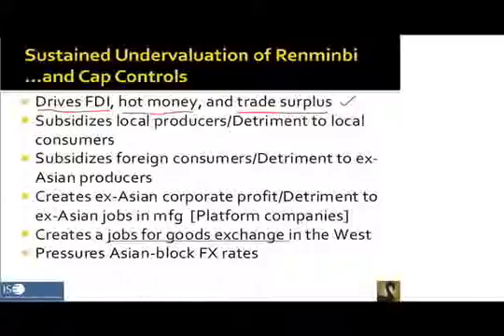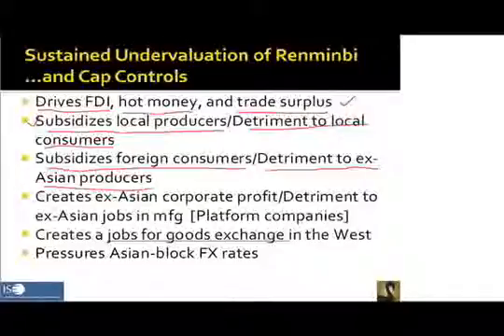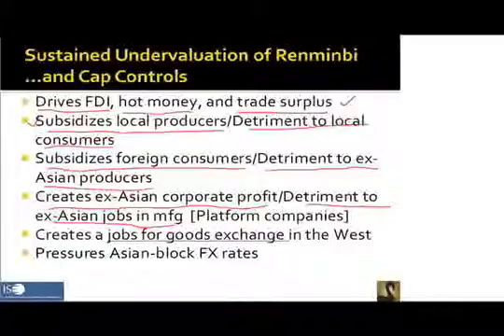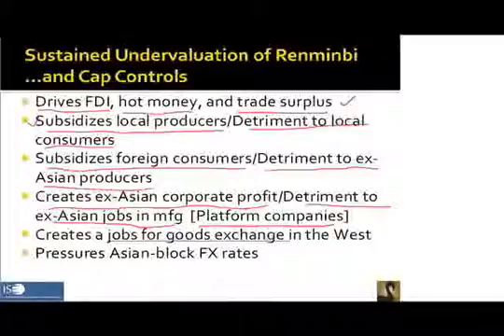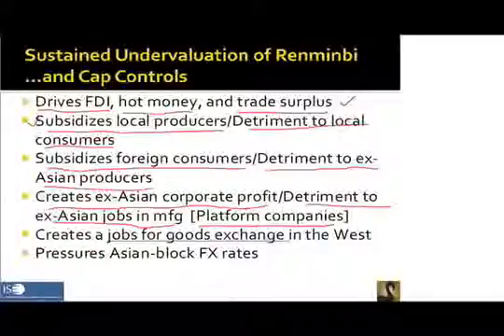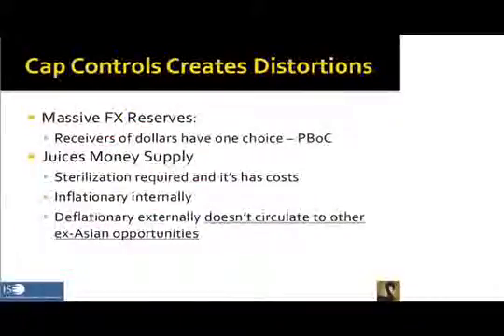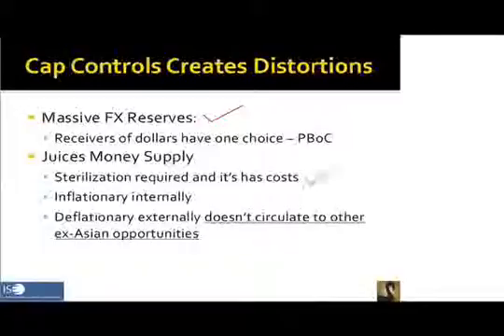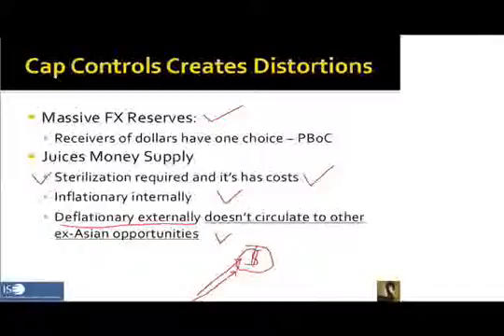Pt3, Jack Crooks: China - Risk and Benefit to the Global Currency Market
An unconventional view of Chinas economy and examination of why its growth path is critical to getting the long-term trend in the major currencies right.